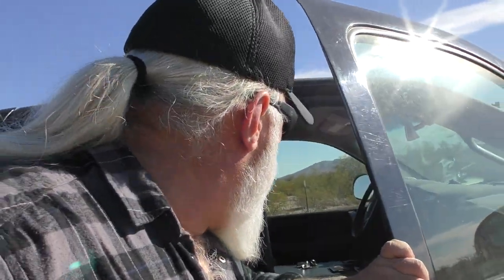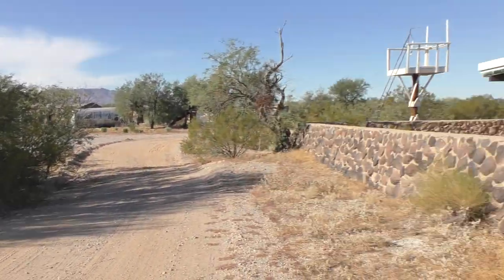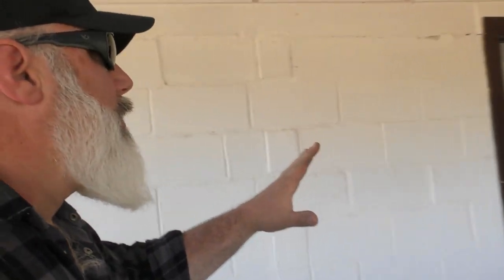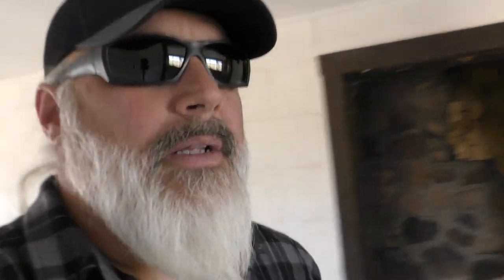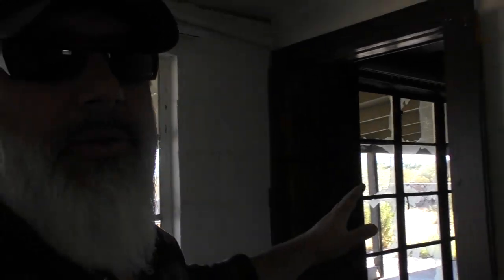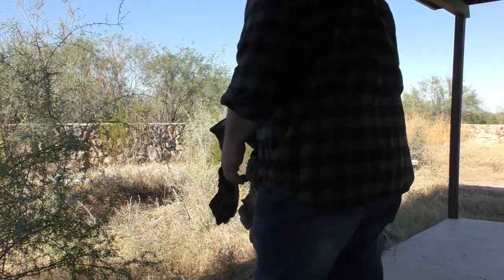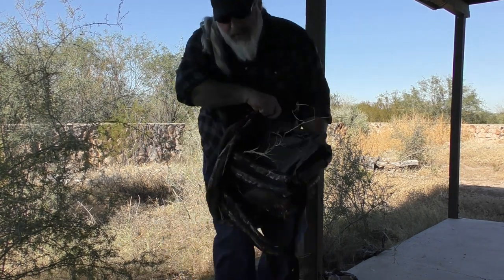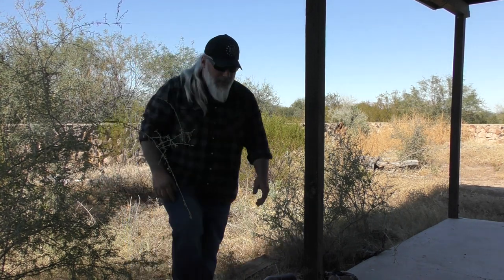RTT Vlog - Abandoned Ranch, Illegal Traffic & Body Armor